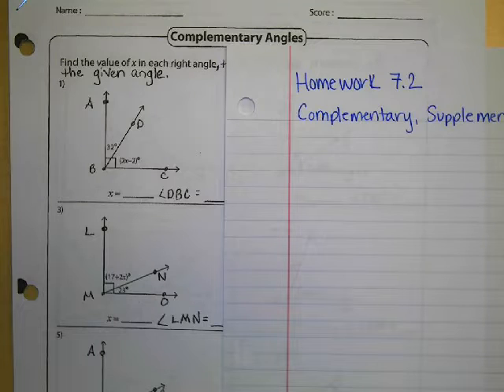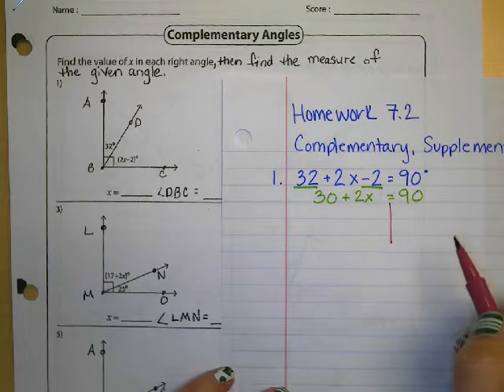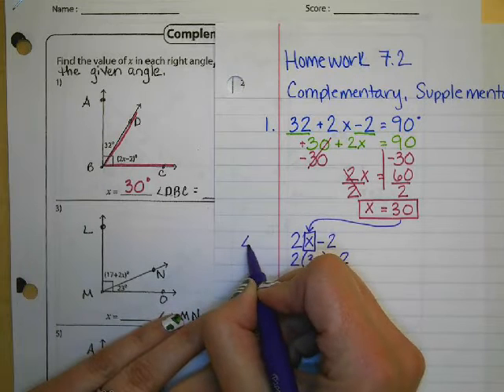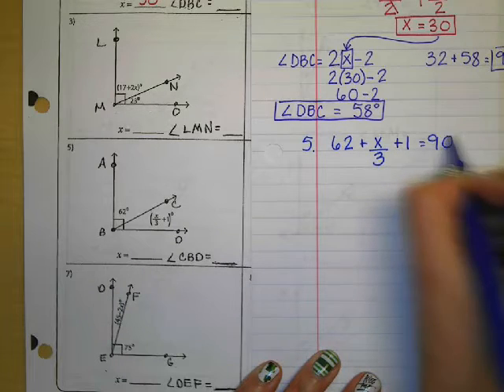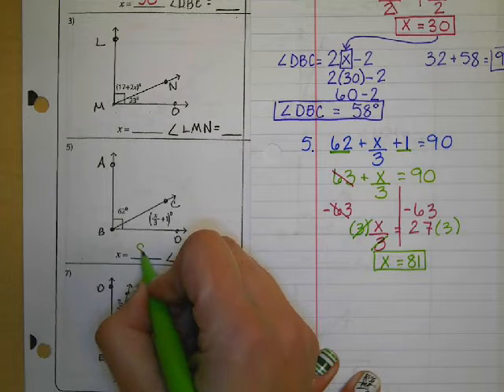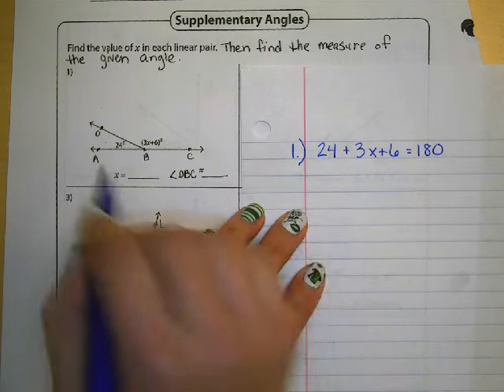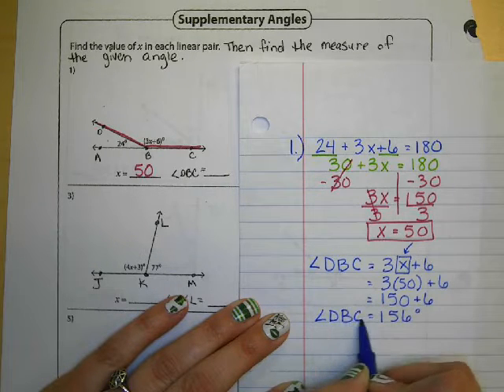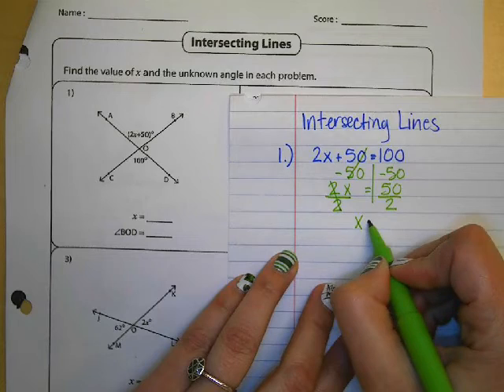7.2 Homework Examples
Example Problems on Complementary, Supplementary, and Vertical Angles.